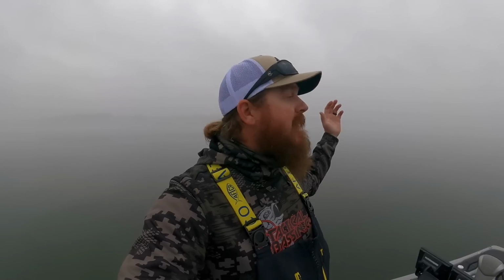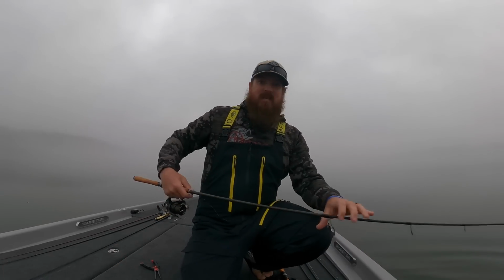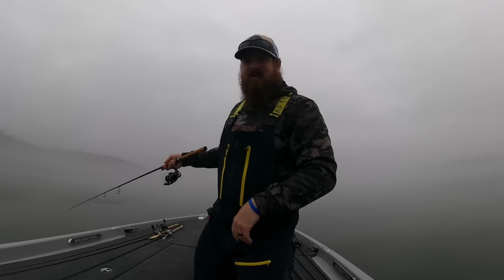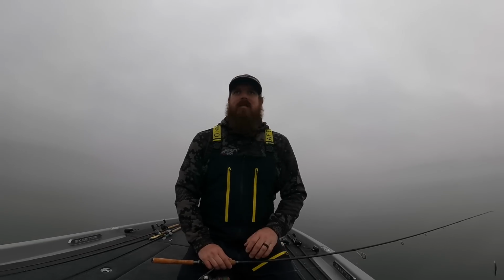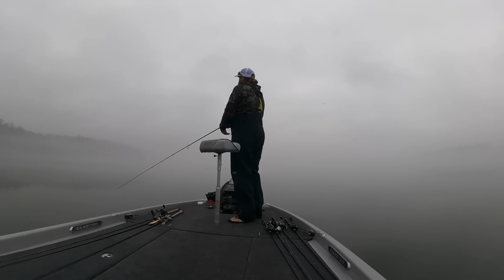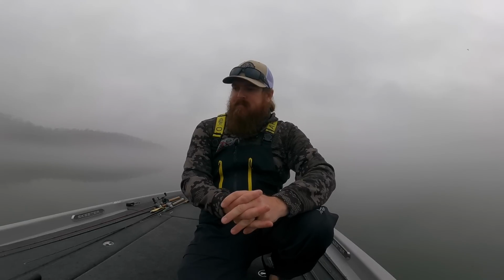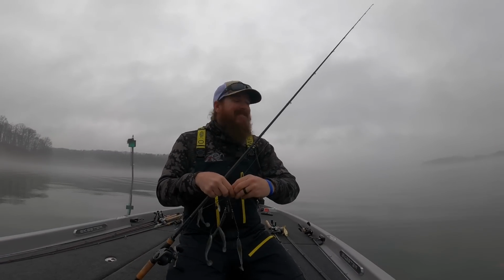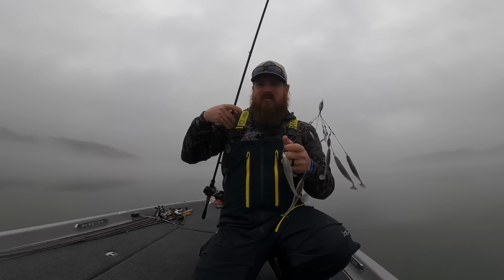The Cold Water Bass Fishing Trick Everyone Forgets!!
When Winter bass don't want to bite, the Jerkbait is the deal! Long pauses and short snaps of the rod can get wary fish to commit. However, this time of year attention to detail is everything. From baits to hooks, and rod to line,  you need your gear to be perfectly dialed to fully take advantage of a jerk bait's potential.

Matt started out fishing a variety of Winter time baits. He threw crankbaits, blade baits, alabama rigs, and swimbaits. Right before he was going to call it quits he picked up the jerkbait and changed the course of his day. The subtle action of the jerkbait combined with long pauses was more than the bass could resist!

Below you'll find links to the exact gear Matt was using. He's included his favorite sizes and colors for the baits, as well as the exact rods and reels he was fishing with. All the links go directly to Tackle Warehouse where you can see detailed photos and descriptions of each item.

Color: HT Ito Tennessee Shad
Other Great Colors: Elegy Bone, Mat Shad

Color: Albino